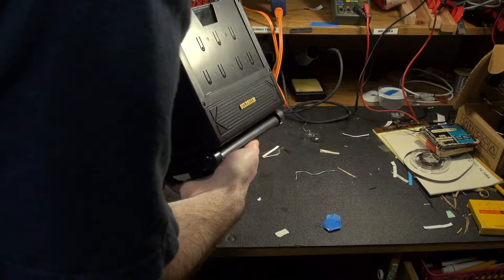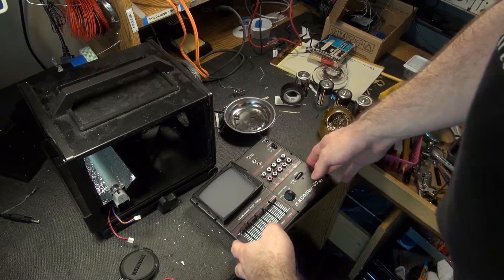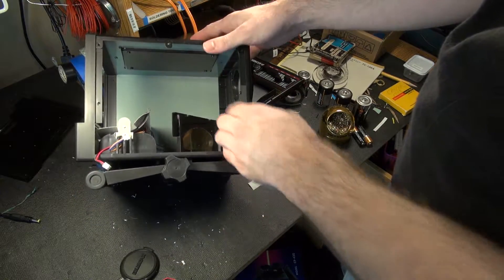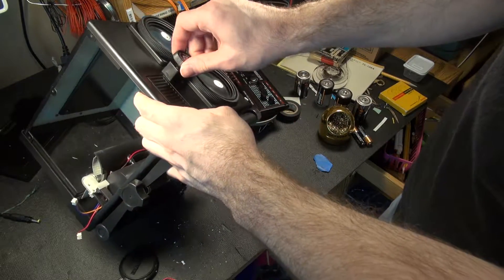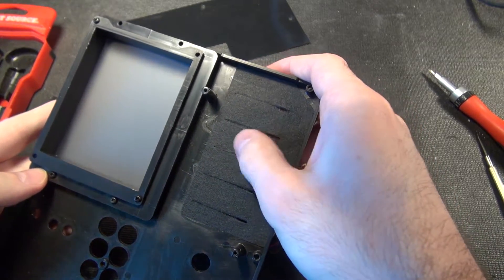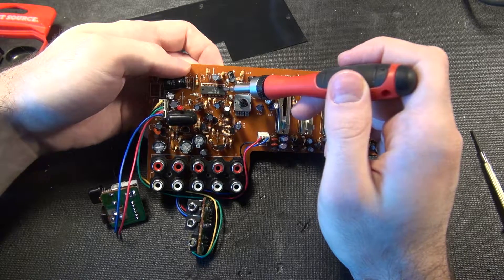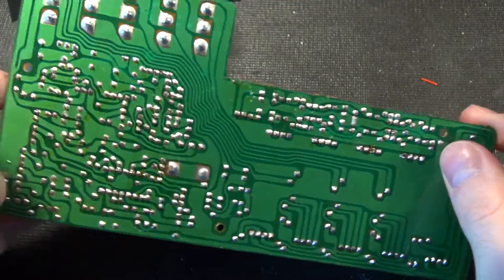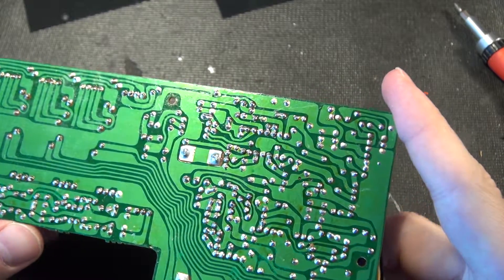Goldbeam Co-Producer VI Transfer Device Teardown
Teardown of a large box meant for transferring prints or film to a VHS camera, as well as mixing audio and even enhancing video signals. It's basically a 90s video editing powerhouse, since home PCs weren't really capable of video editing by any definition.